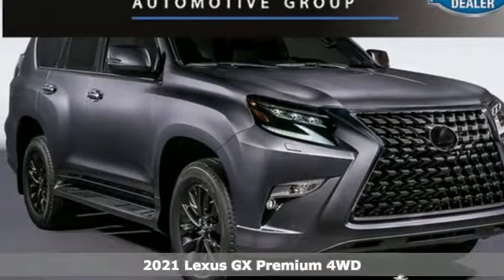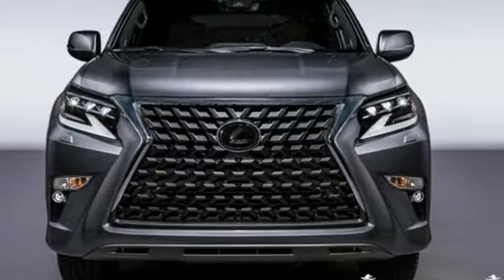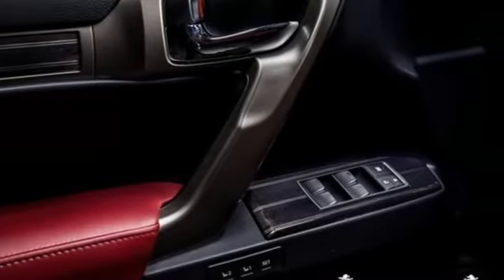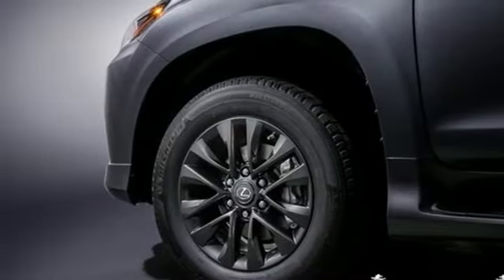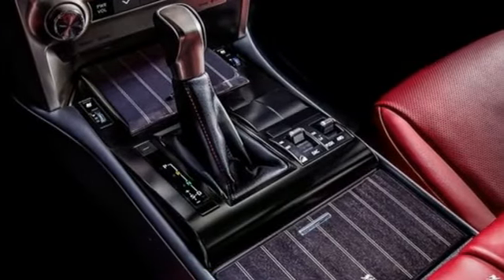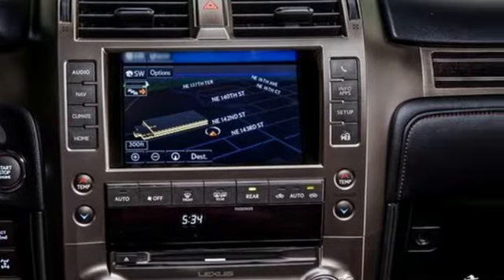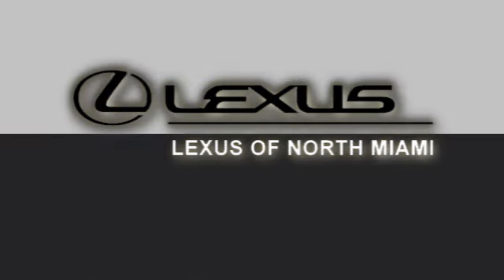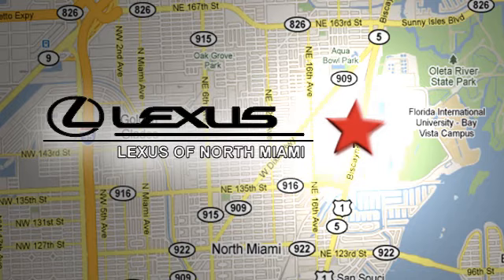New 2021 Lexus GX Miami, FL #21129300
Year: 2021
Make: Lexus
Model: GX
Trim: 460
Engine: 4.6L V8 DOHC Dual VVT-i 32V
Transmission: 6-Speed Automatic with Sequential Shift ECT
Color: Gray
Interior: Rioja Red Nuluxe
Stock #: 21129300
VIN: JTJAM7BX9M5276078
Nebula Gray Pearl 2021 Lexus GX 460 4WD 6-Speed Automatic with Sequential Shift ECT 4.6L V8 DOHC Dual VVT-i 32VbrbrRecent Arrival!

Address:
14100 Biscayne Blvd